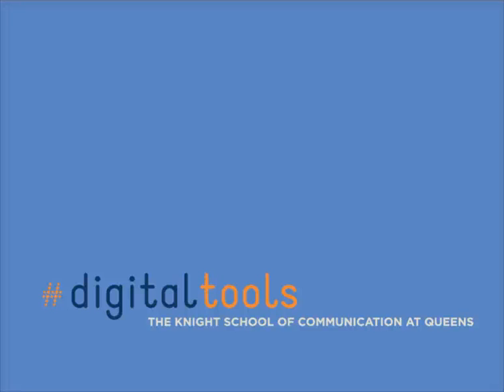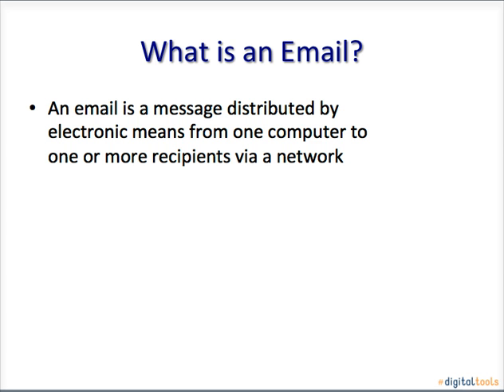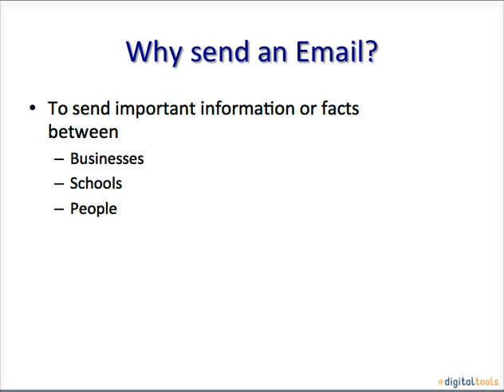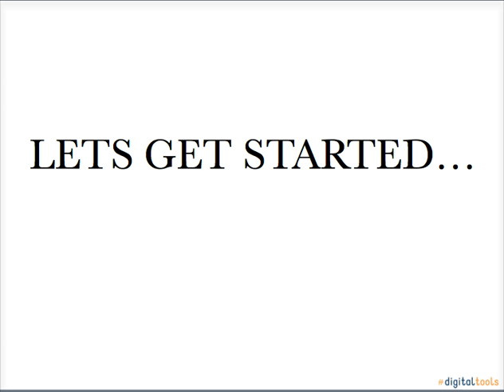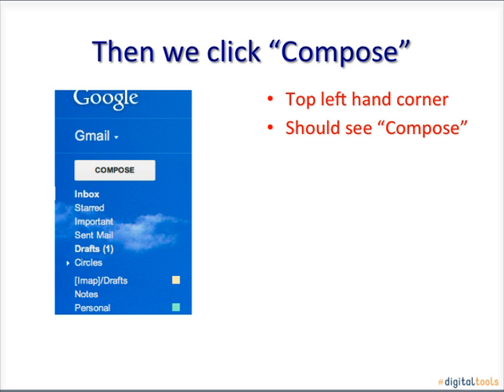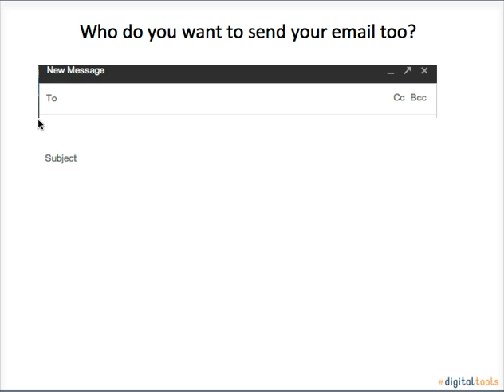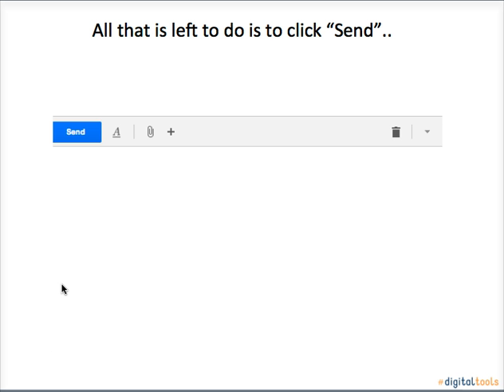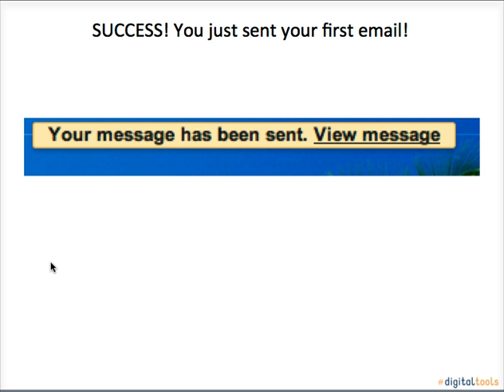How to Send an Email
This is video tutorial explanation of how to send an email.